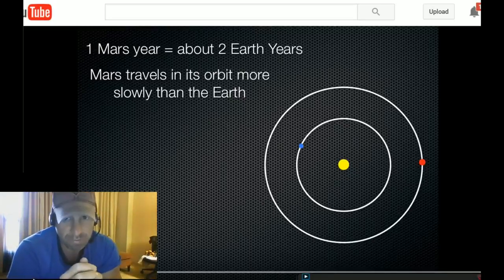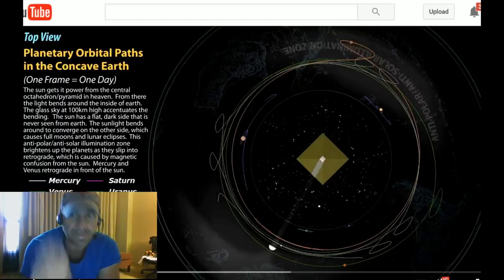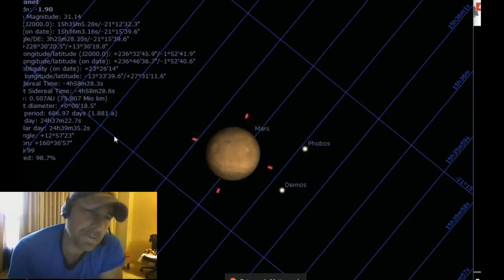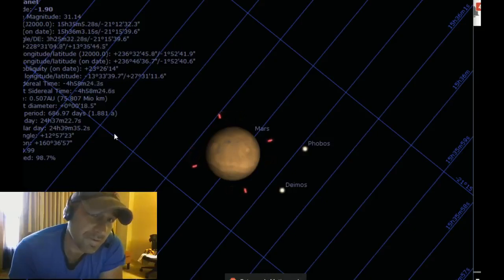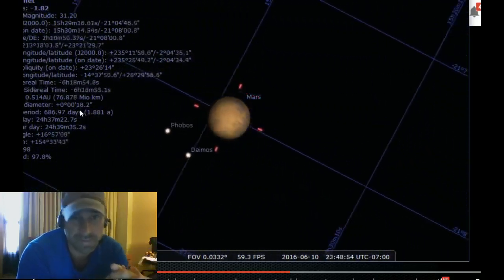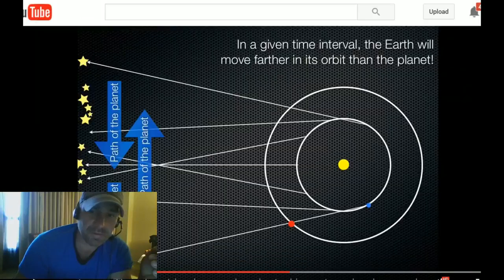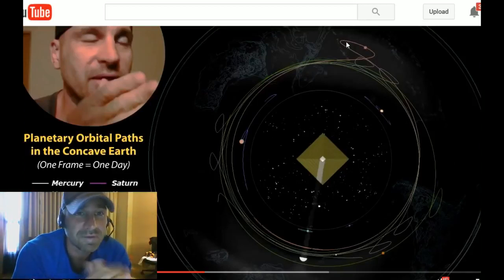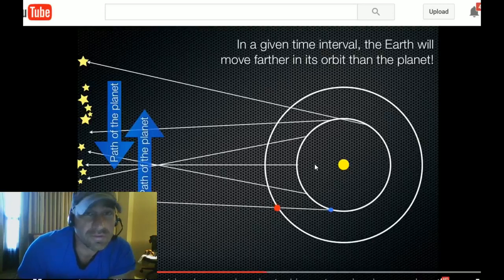Retrograde Heliocentrism BUSTED Forever - Lord Steven Christ's Concave Earth